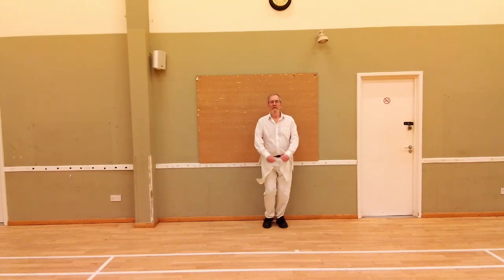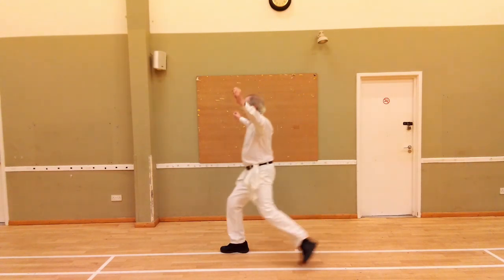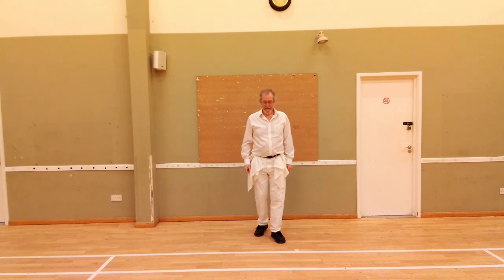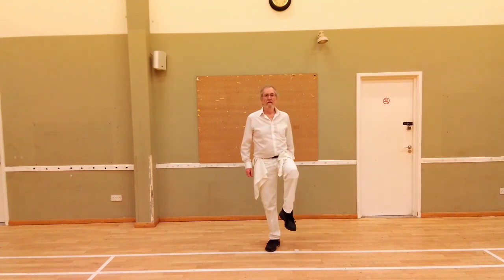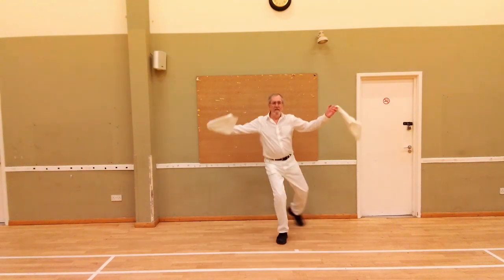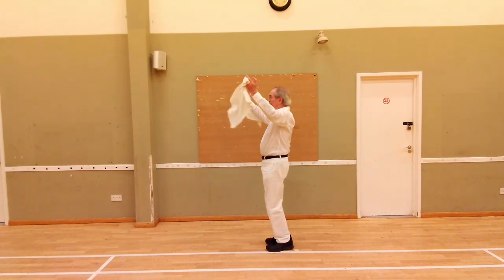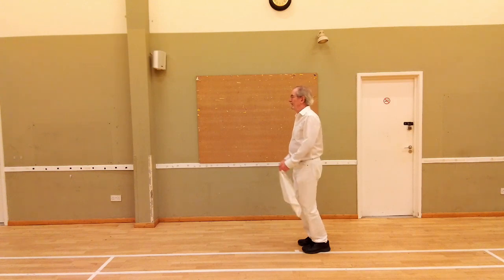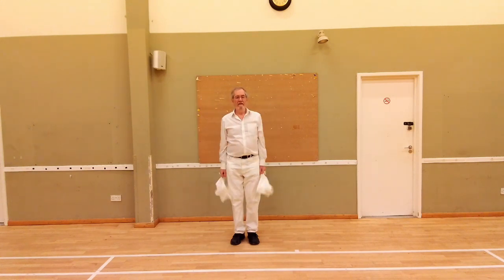The Fieldtown Galley - Morris Dance - John Sweeney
The Morris is a living tradition.  This is how I teach it with 50 years of experience.  For more details, more information and more tutorials please